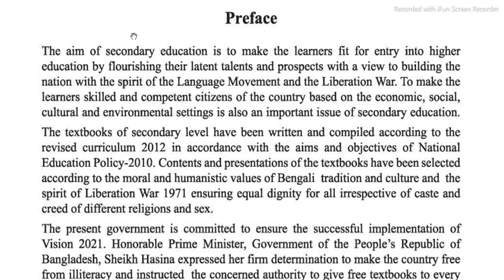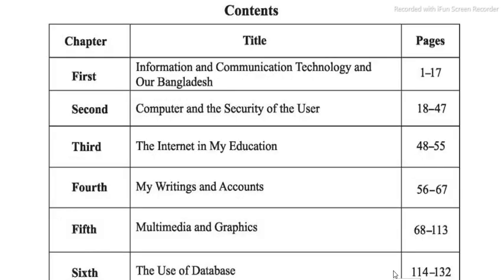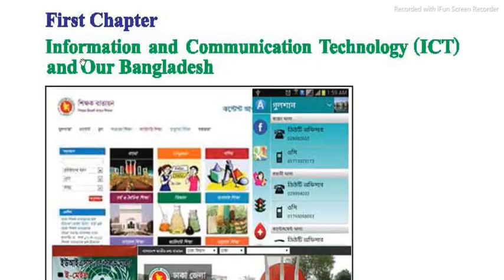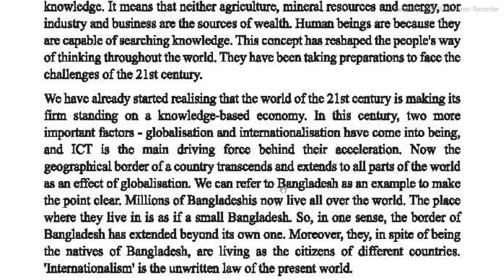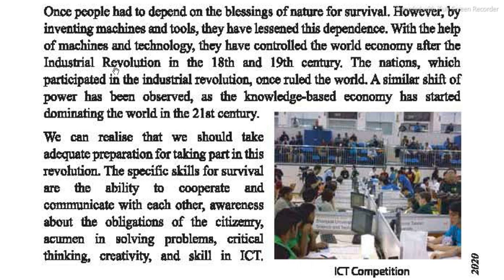English Version ICT 9-10 & SSC।।Class1।The 21st Century and Information and Communication Technology